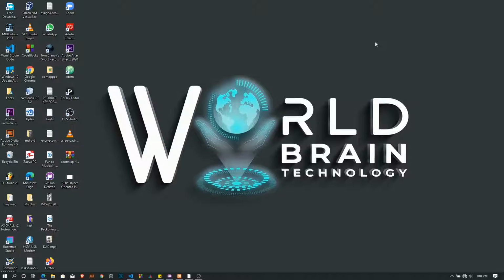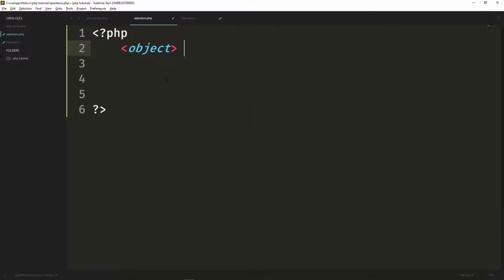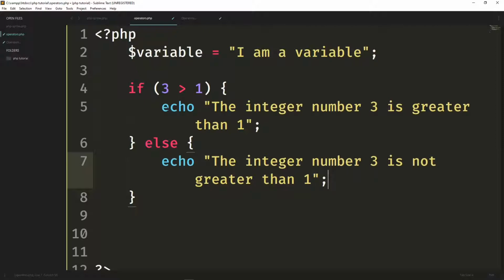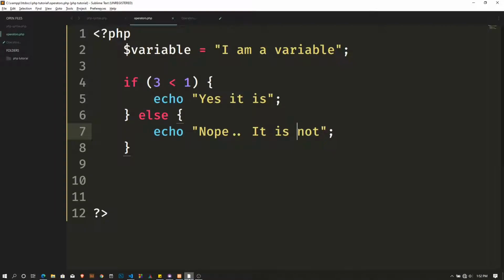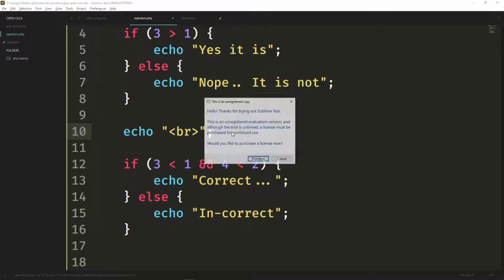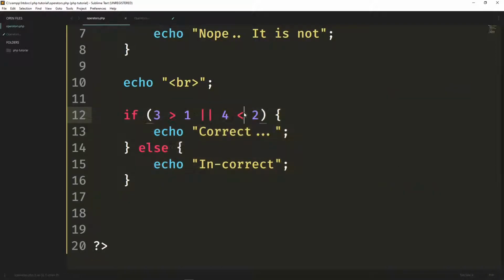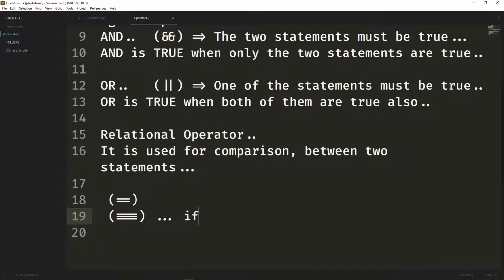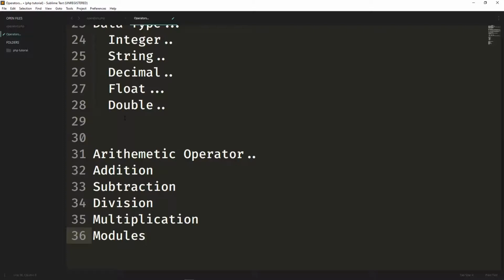PHP TUTORIAL 6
PHP Operators